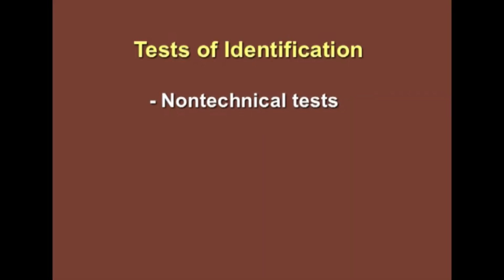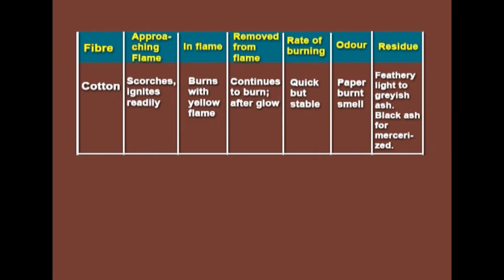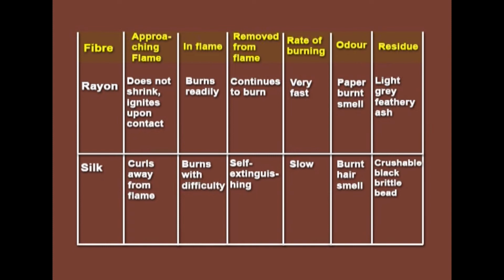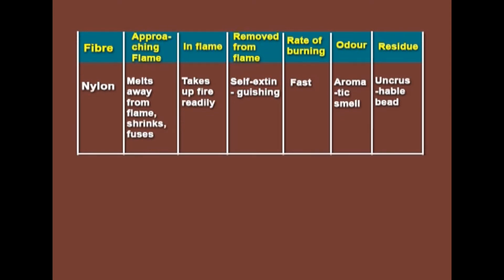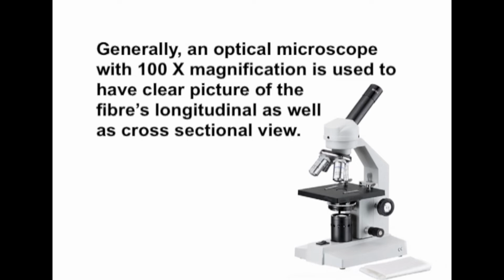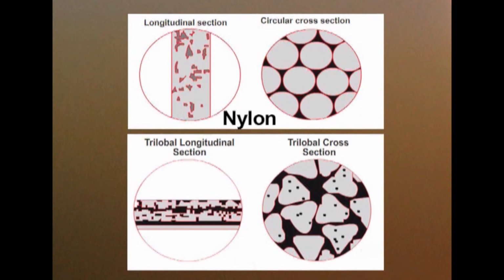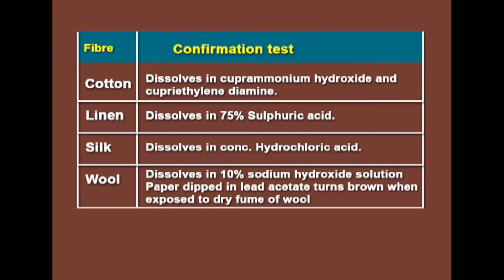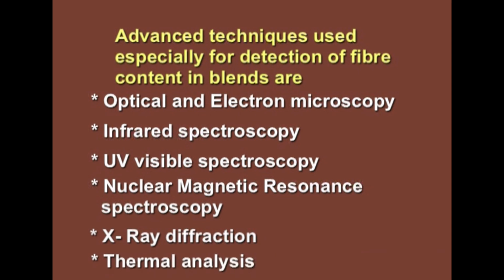12 Identification of textiles fibre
4. Identification of Textile Fibres